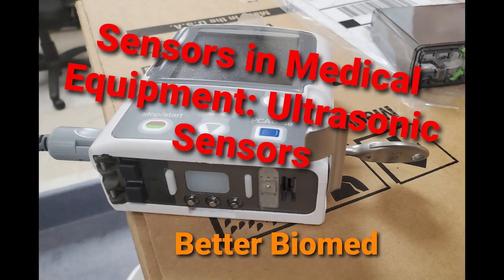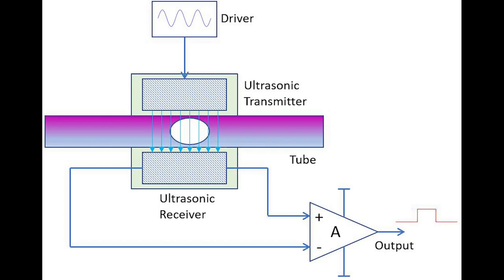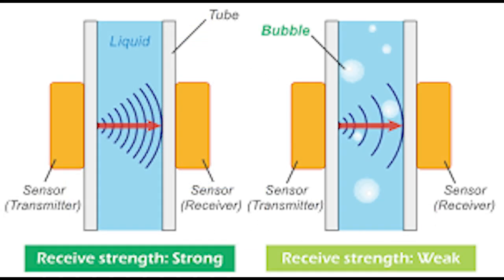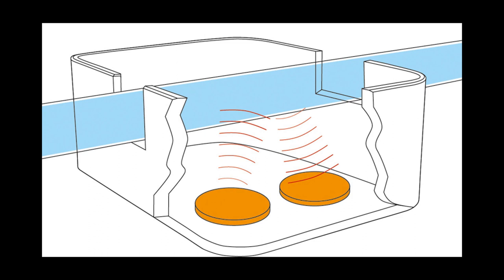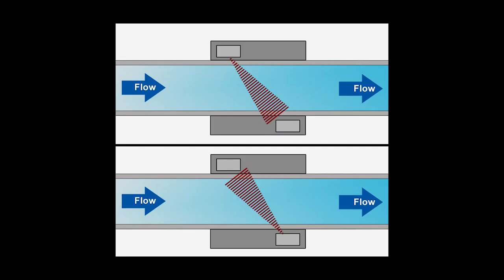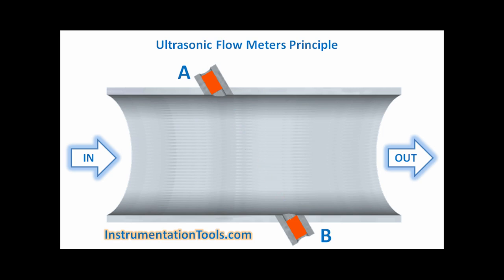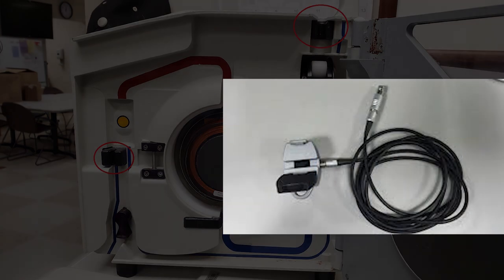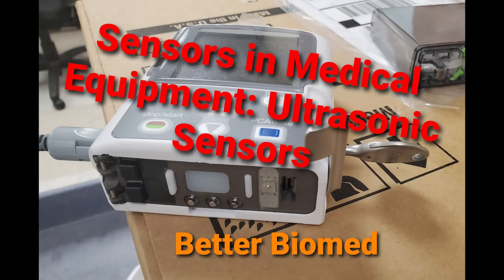Sensors in Medical Equipment: Ultrasonic Sensors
This is the second video in the Sensors in Medical Equipment series.
Lets take a look at how these sensors function and where you're likely to find them.